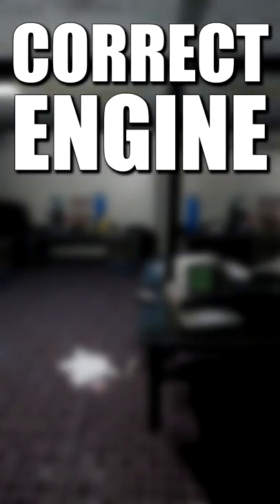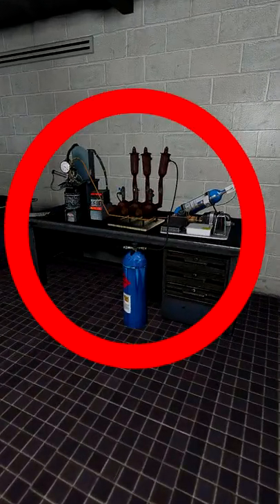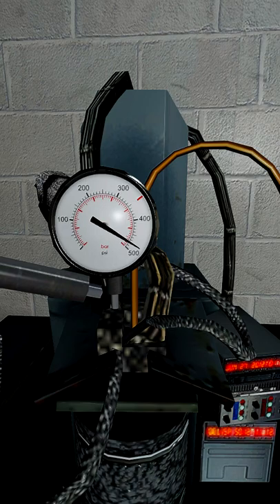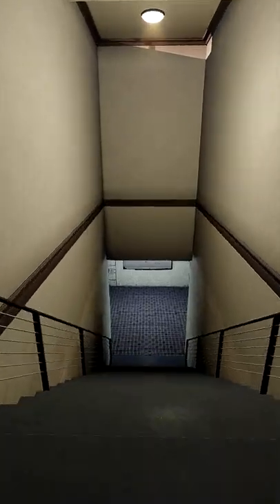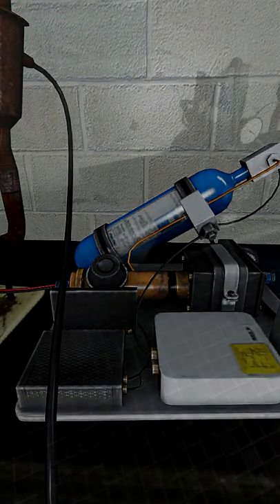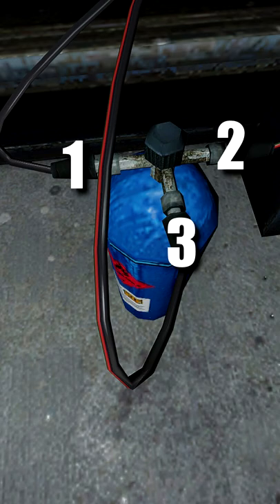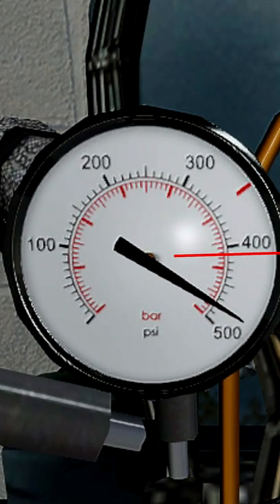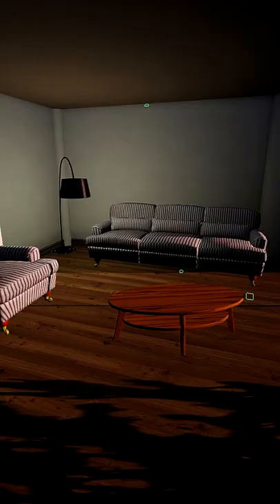BIG OIL - How to find the right engine! (Payday 2)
How to find the right engine in Big Oil day 2!

A quick guide on how to find the correct engine on Big Oil. Many people get confused. Apologies for teh fast screen shots at the end of the video of locations, but I ran out of time... and yes I understand that there are a couple of other locations, but most are in the same room as pictured. Cheers!

for frequent livestreams!